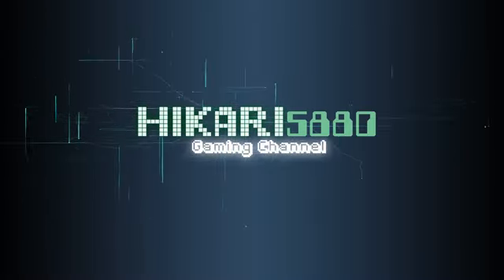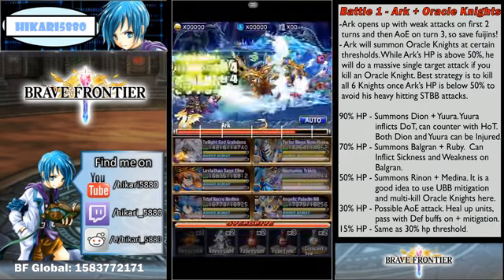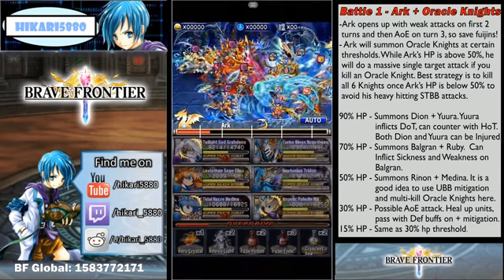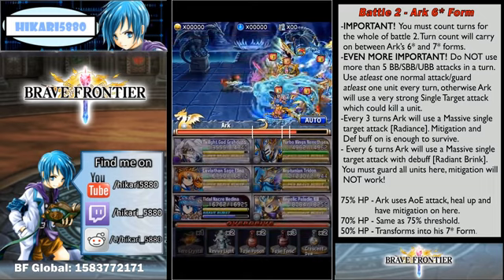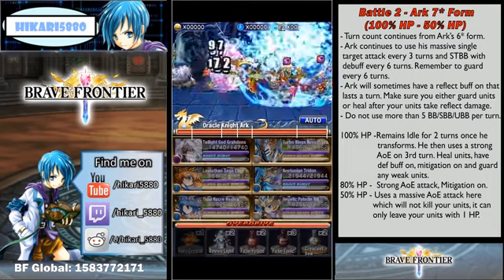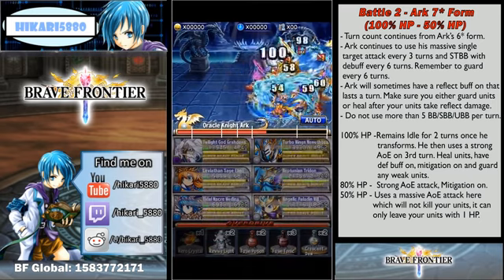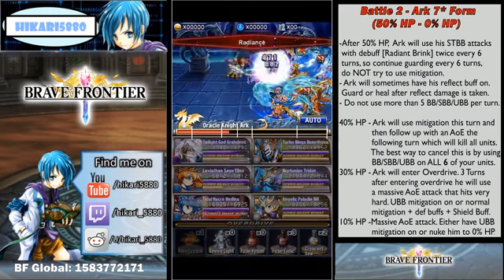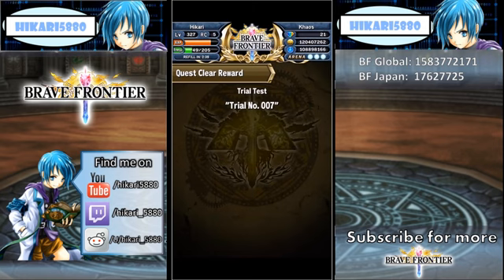Brave Frontier Trial 007: Ark | 1 Squad Clear Full Guide (With HP Markers)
Here's the full guide to Trial 007 against Ark, with all HP markers shown to help you guys out. This is a 1 squad clear with all details in the video. Enjoy!
Team setup and Sphere setup below;

Grah Lead - Prized Light + Fallacy Orb
Elimo - Buffer Jewel + Star of Hope
Medina - Occult Treasure + Heresy Orb
Will - Malice Jewel + Sacred Crystal
NemethGear- Prized Mercy + Impiety Orb
Tridon Friend - Tridon's Trident + Celgrad Gem